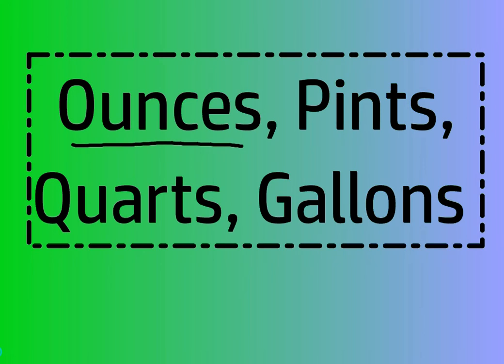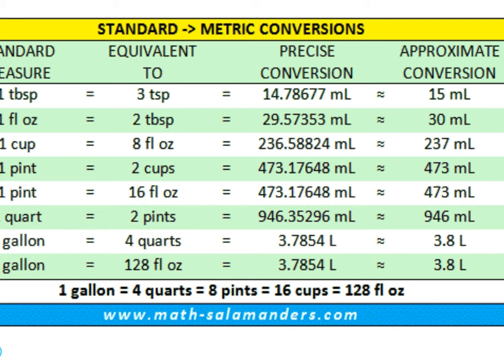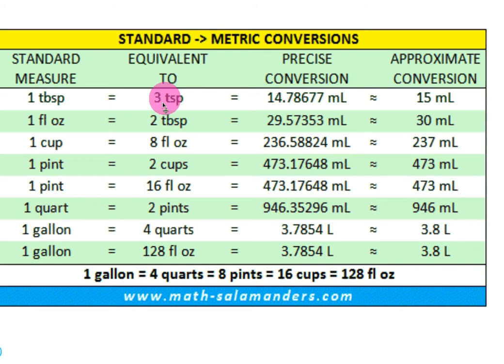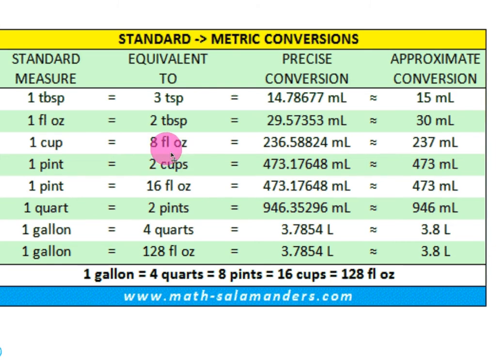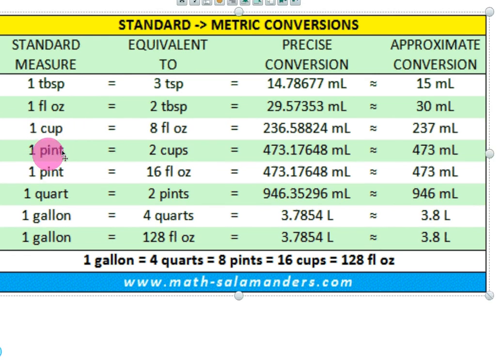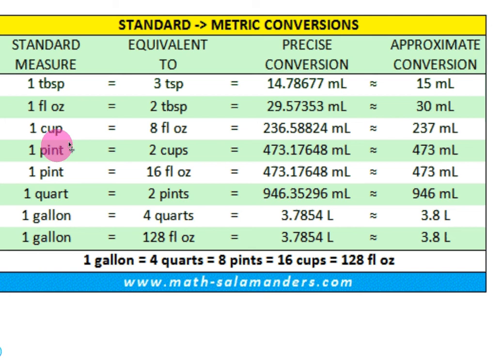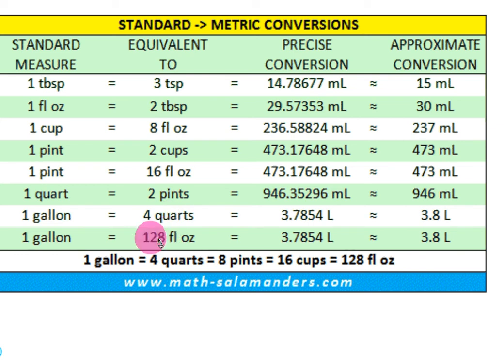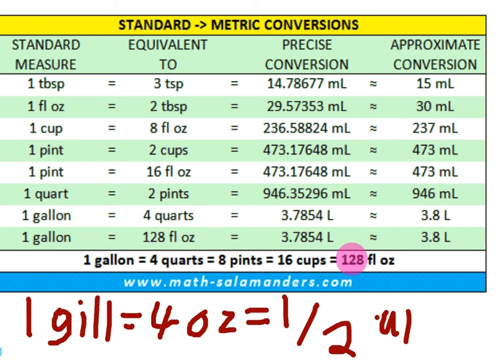US Volume Unit Conversion Chart